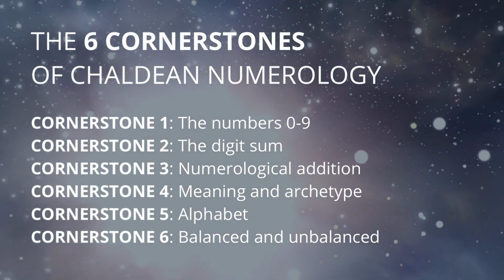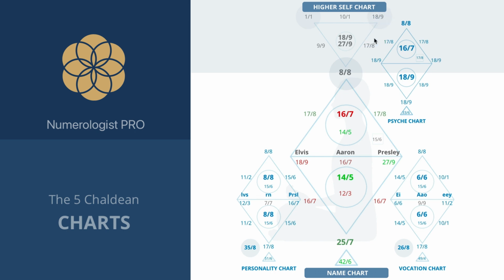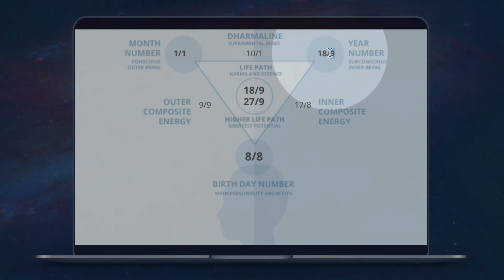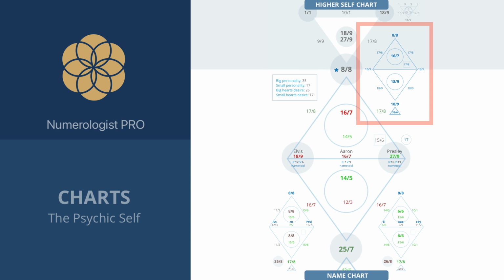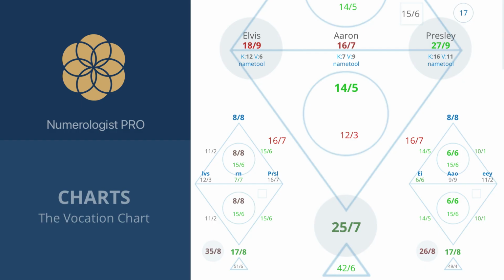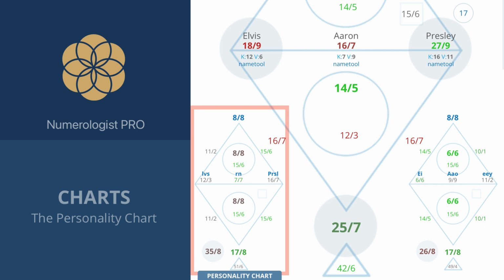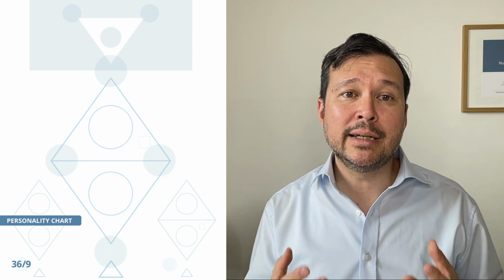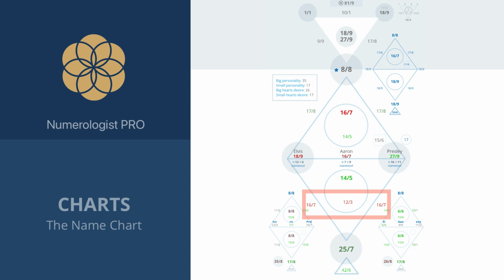Chaldean Numerology Masterclass - video 2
Uncover Your Life's Secrets: Exploring the 5 Chaldean Numerology Charts

Welcome to our in-depth exploration of the 5 Chaldean numerology charts! In this video, we'll guide you through these powerful charts that reveal crucial insights into your life's journey, strengths, and challenges. Join us as we uncover the secrets of your:

1. Higher Self Chart: Delve into your life path and discover your unique soul mission. Understand the greater purpose behind your existence and learn how to align with your highest potential.

2. Psychic Self Chart: Explore your psychic development from childhood to adulthood. Uncover the psychic abilities and intuitive gifts that have been with you since birth and learn how to tap into them for greater clarity and guidance.

3. Vocation Chart: Unravel your heart's desires and soul urge numbers. Gain insights into your true calling and the work that will bring you the most fulfillment and satisfaction.

4. Personality Chart: Decode your unique charisma and the traits that make you stand out. Learn how your personality influences your interactions with others and the impressions you leave behind.

5. Names Chart: Uncover the actual circumstances that you attract into your life based on the vibrational energy of your name. Learn how to harness the power of your name to manifest the experiences you desire.

As we delve into each of these Chaldean numerology charts, we'll provide you with practical tips and actionable guidance to help you make the most of your unique gifts and navigate life's challenges with ease. We will be using the famous pop icon ELVIS PRESLEY as a use case and look into his charts to see what made him such an iconic celebrity.

If you're seeking to gain a deeper understanding of yourself and your life's purpose, this video is for you!